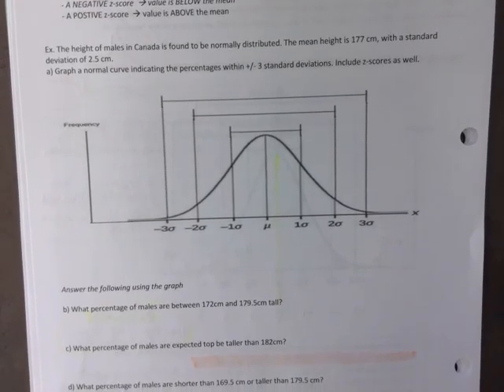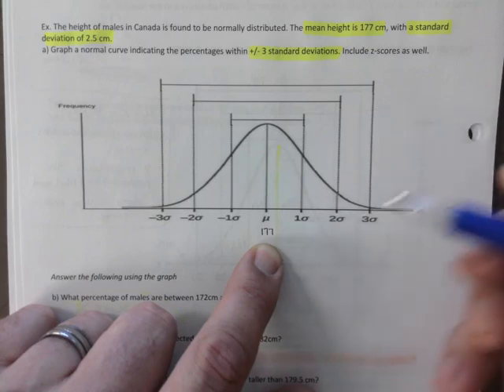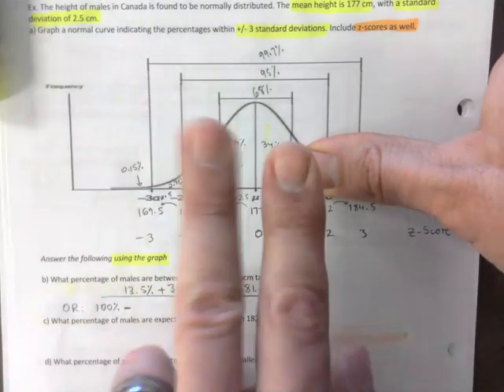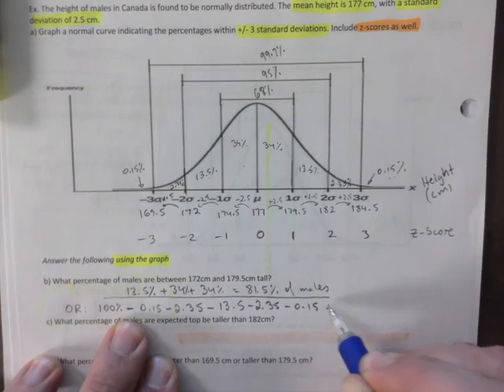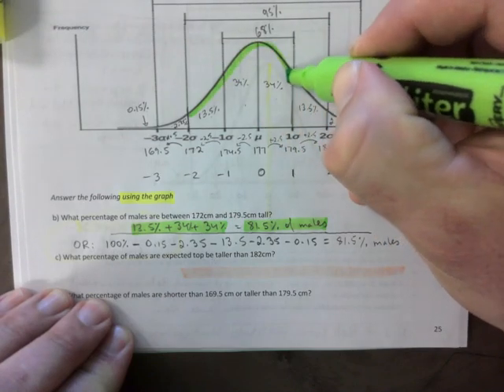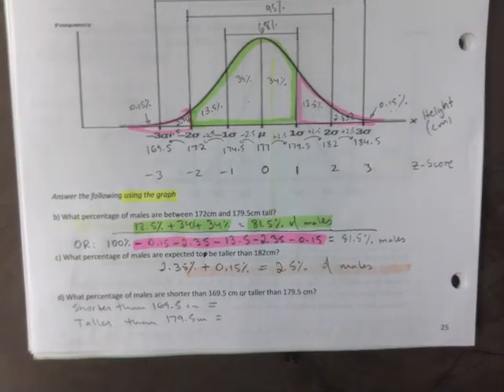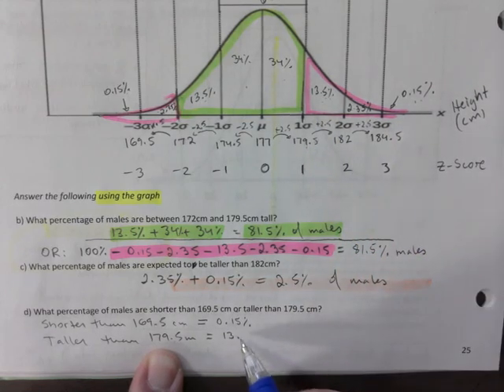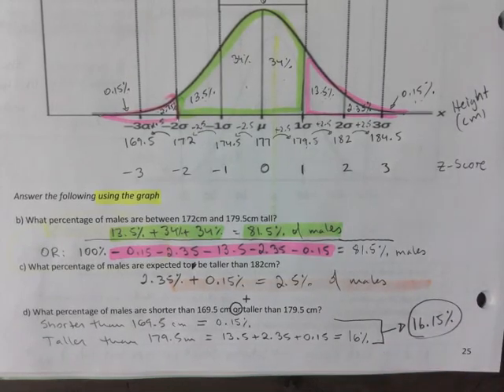APMR3S STATS NORMAL DISTRIBUTION EXAMPLES, GRAPHING, FINDING PERCENTAGES, ETC